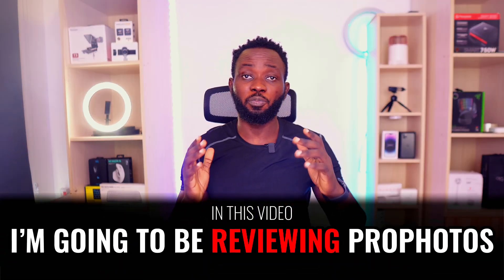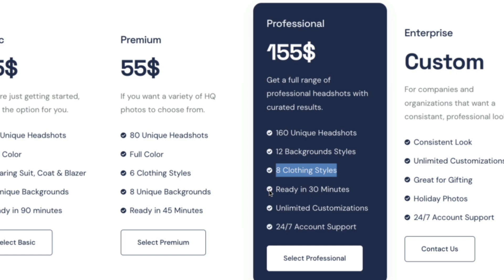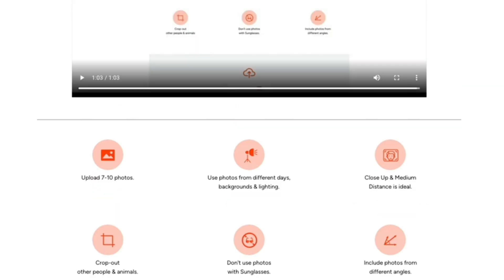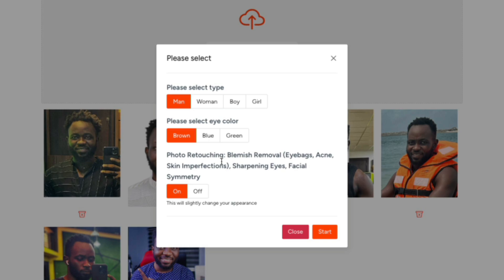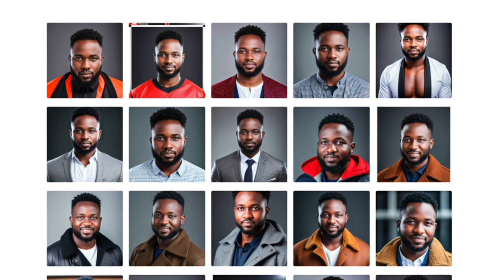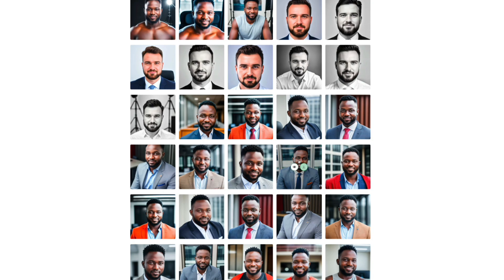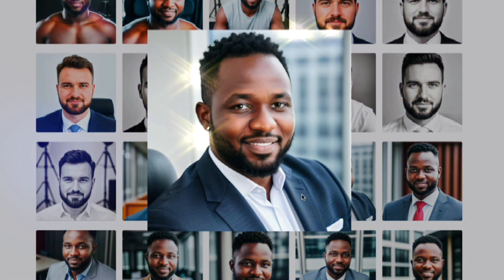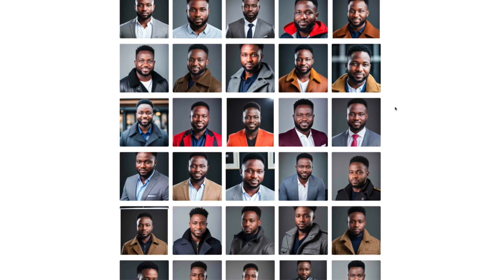ProPhotos AI Review (Best AI Headshot Generator Right Now)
ProPhotos AI Review is a fantastic tool for creating perfect headshots with just a few clicks.

This AI-powered software lets you select the best photos from your camera roll and instantly enhance them using advanced editing tools.

With ProPhotos AI, you can quickly adjust brightness, contrast, color saturation, and more to ensure your headshots look professional and polished.